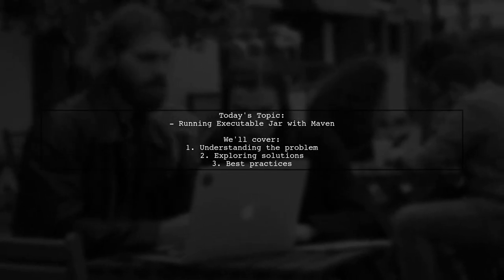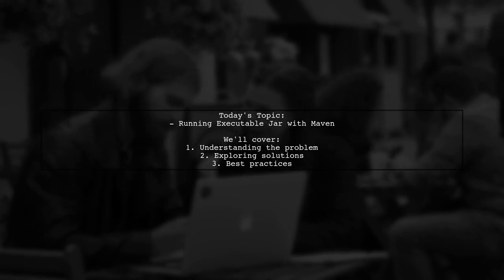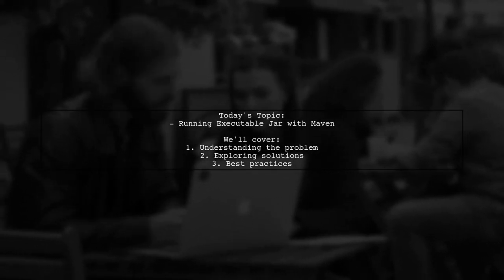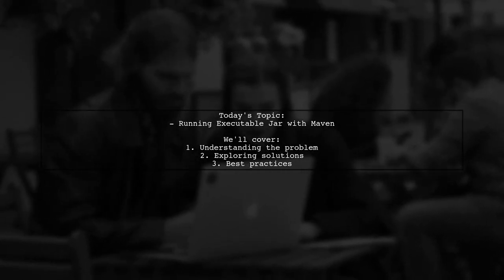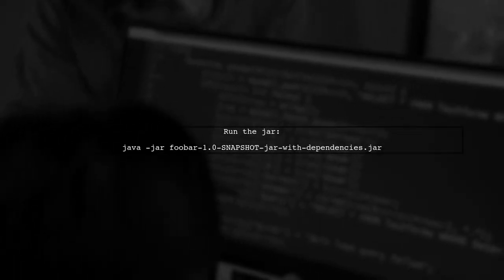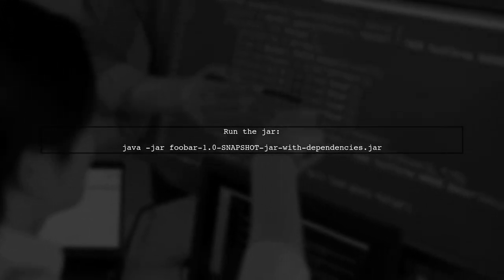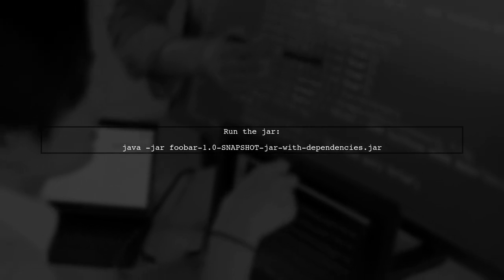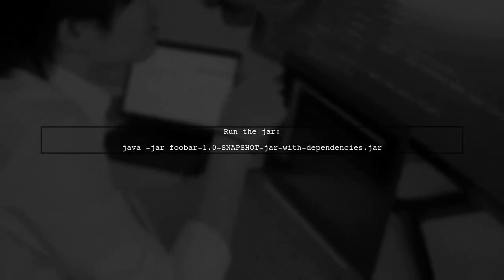Fixing 'Could Not Find or Load Main Class' Error in Maven Assembly JAR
In this video, we tackle a common issue faced by Java developers when working with Maven: the dreaded "Could Not Find or Load Main Class" error in assembly JAR files. Whether you're building a standalone application or packaging your project for distribution, this error can be frustrating and time-consuming to resolve. Join us as we walk through the steps to diagnose and fix this problem, ensuring your JAR runs smoothly every time.

Today's Topic: Fixing 'Could Not Find or Load Main Class' Error in Maven Assembly JAR

Related to